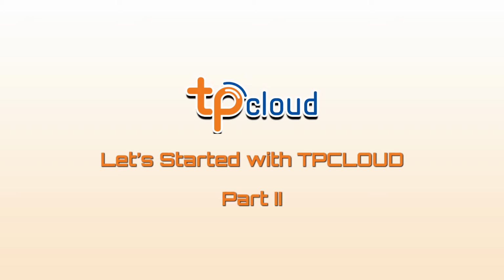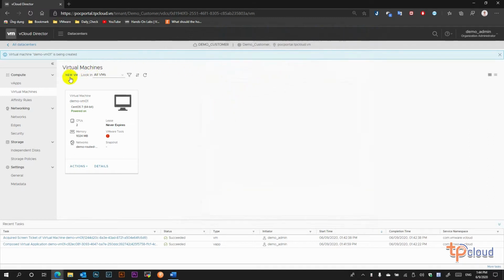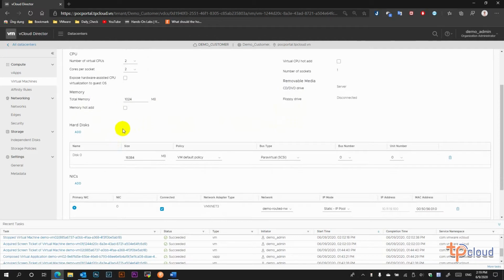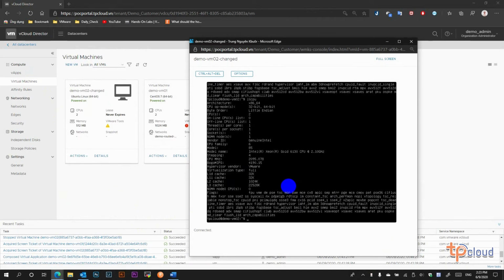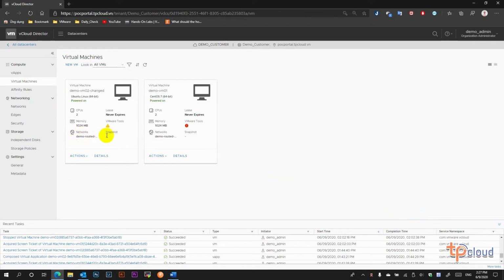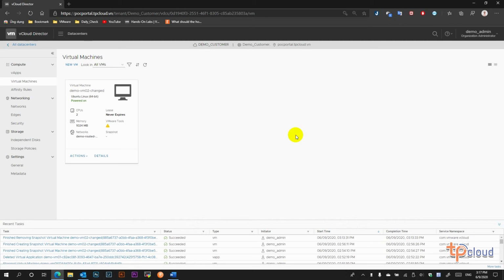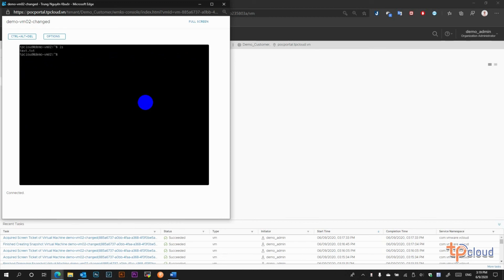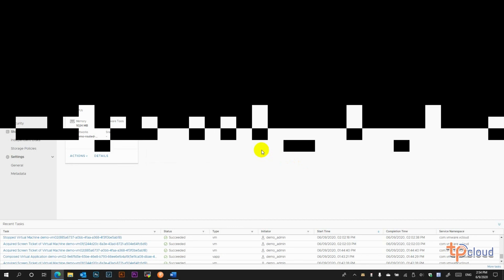[Let's started with TPCLOUD] - Part 02 - Virtual Machine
The series of TPCLOUD  to talk about how to use Virtual Private Cloud (VPC) service